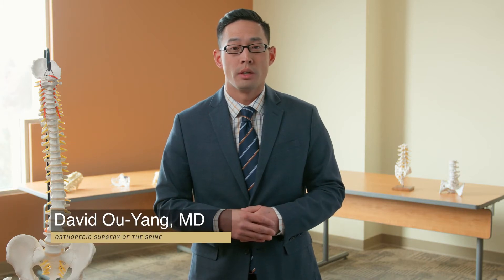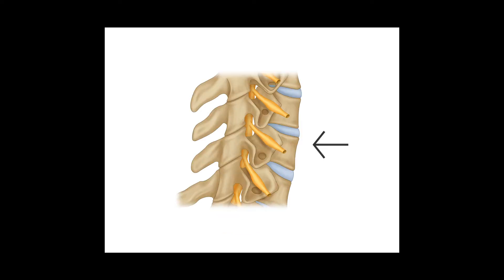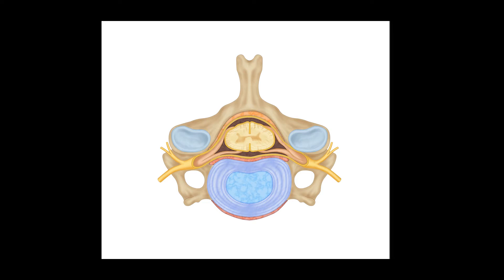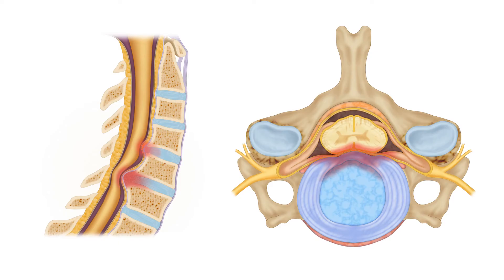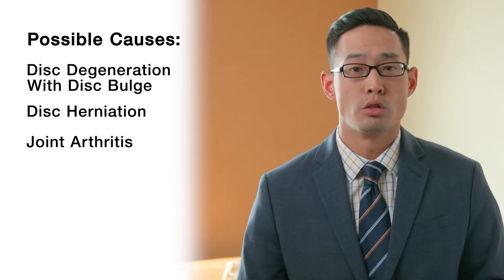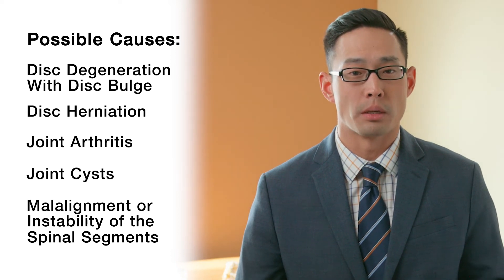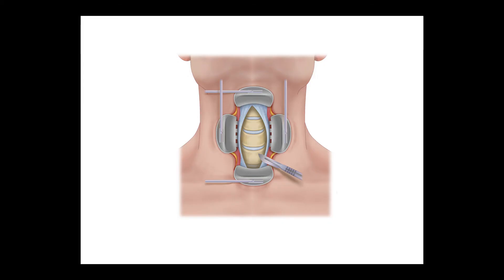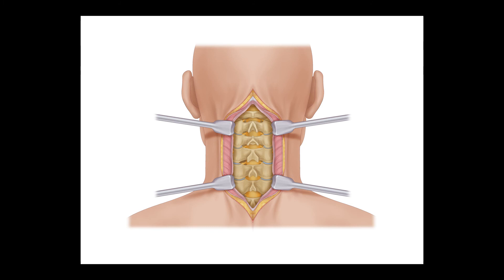CU Orthopedics: What is cervical myelopathy?